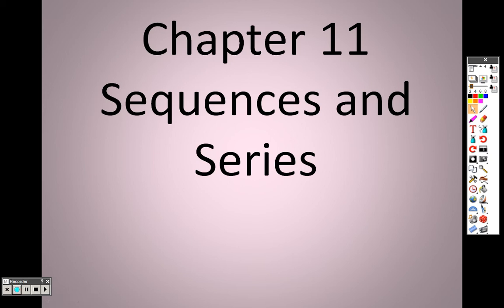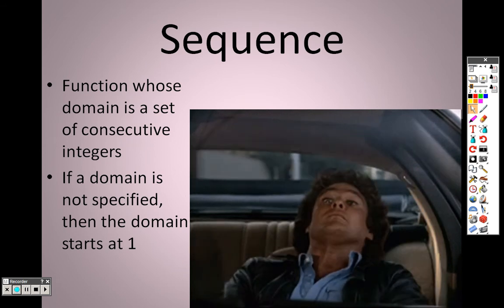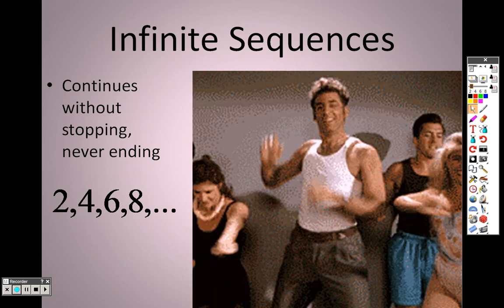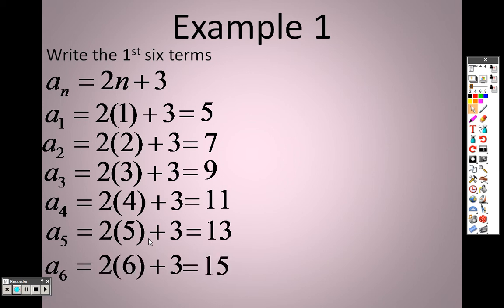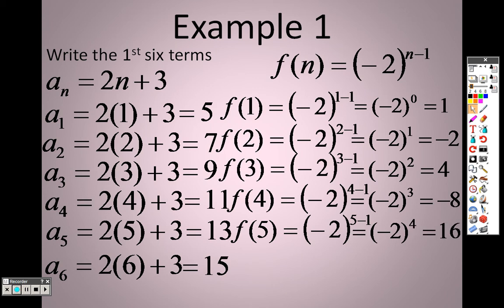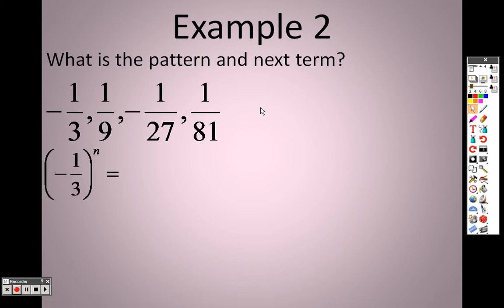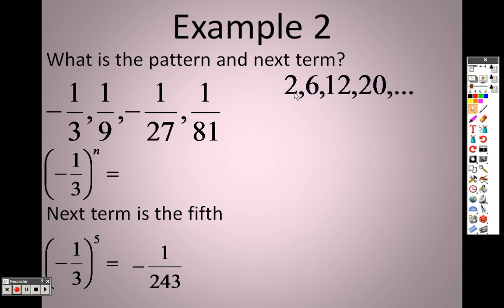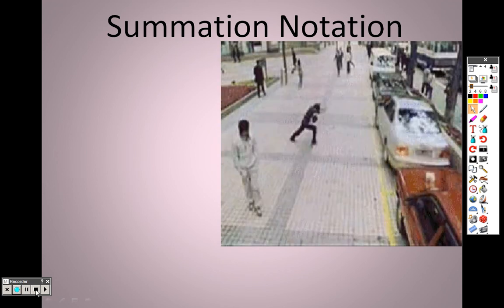Algebra 2 11 1 Lesson Part 1 An Introduction to Sequences and Series